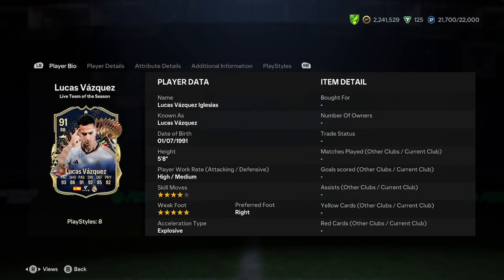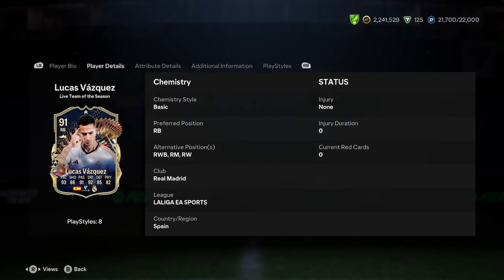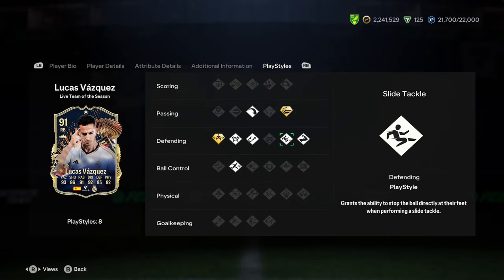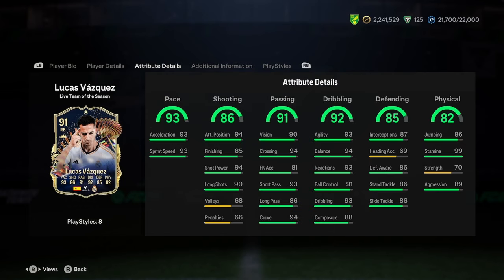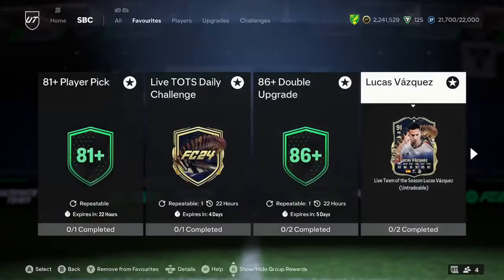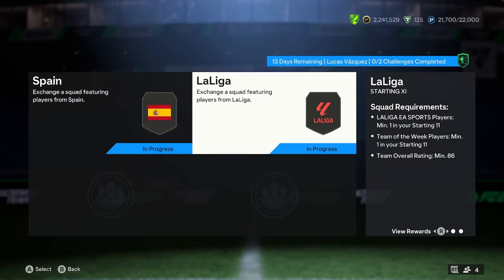91 Lucas Vazquez Live TOTS SBC Player Analysis!! || EA FC 24 Ultimate Team